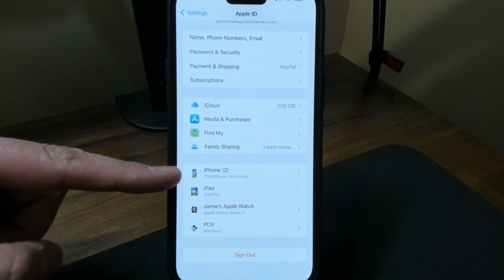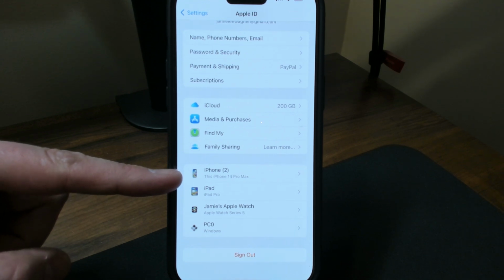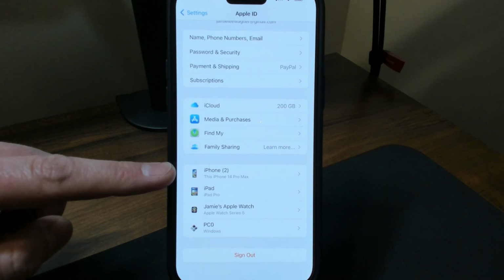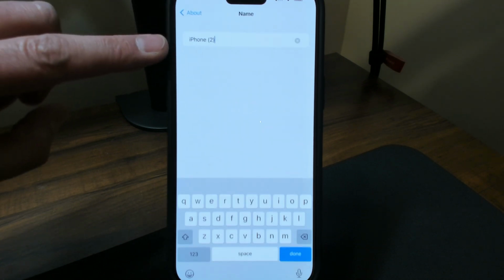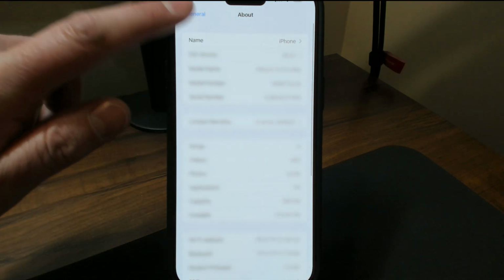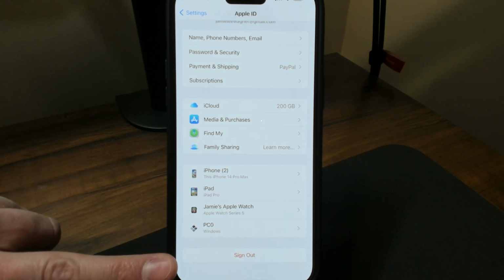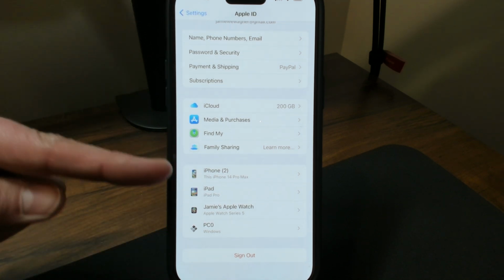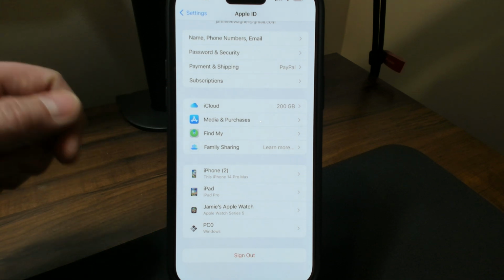How to Fix Apple ID Showing iPhone (2)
If your apple id is showing iPhone (2) and you only have one iPhone then you can fix/update the name in the settings app.